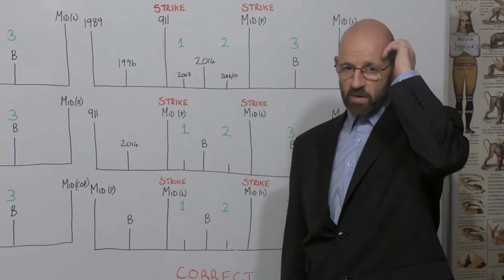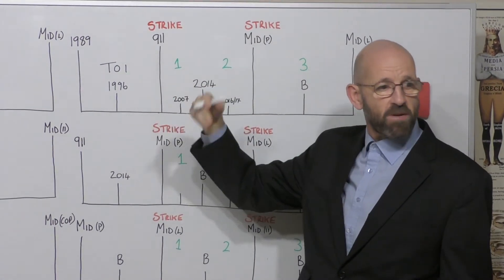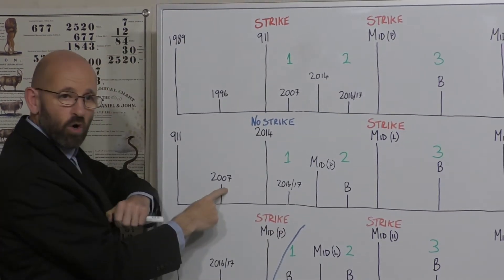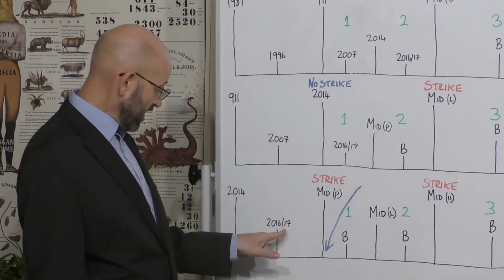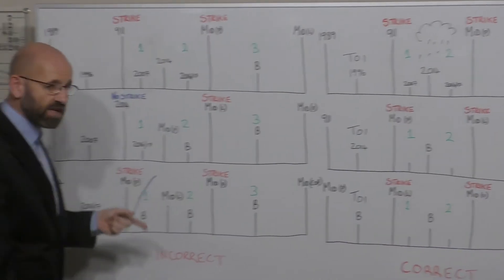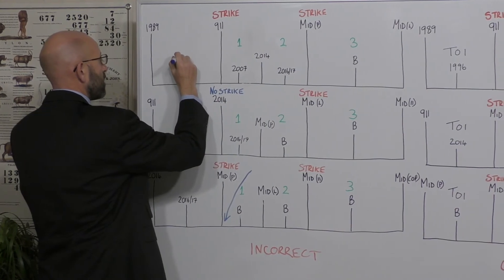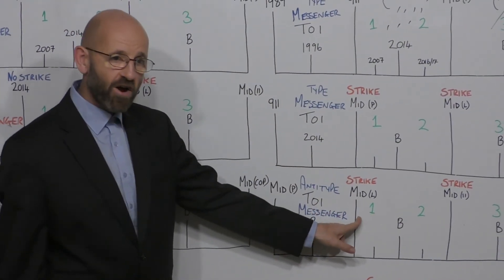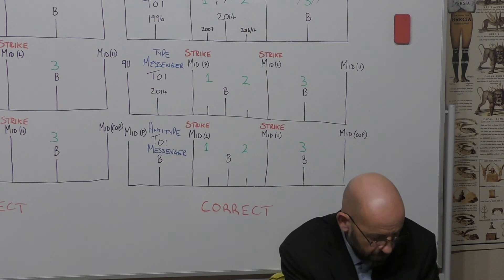Mark Bruce - Time of ignorance explained